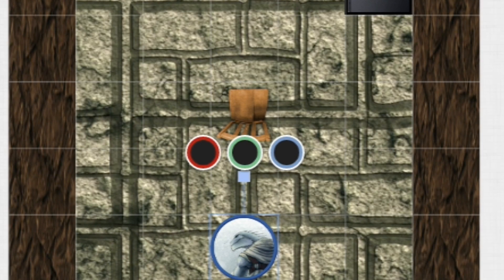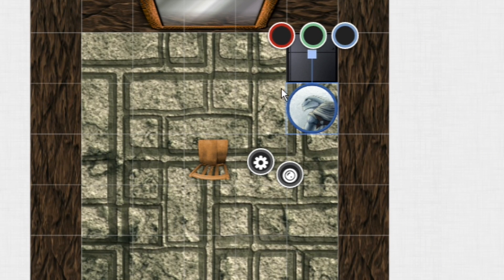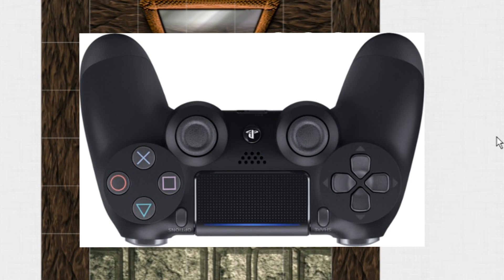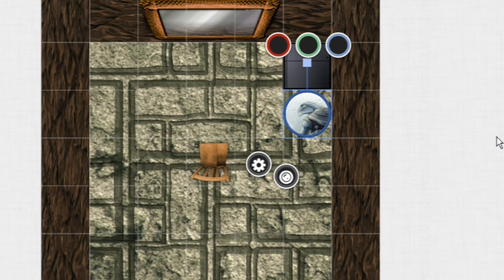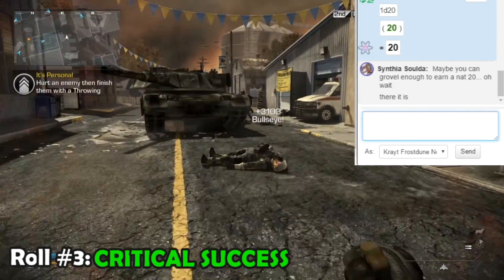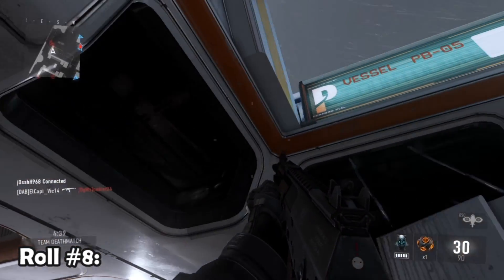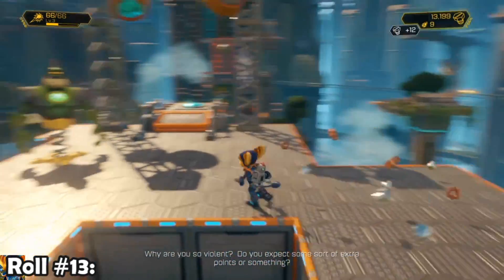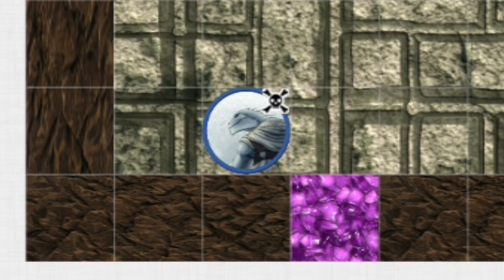Krayt Discovers the PS4: A D&D Side Adventure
Hello, Friends!

First: it will be very hard to understand this video if you are not Craig, Annie, Nicole, or Kristen—those who I am currently playing through this amazing D&D adventure with. This video was made specifically for them as a token of love and appreciation! You guys are the best. :)

My character is Krayt Frostdune Norixius, a Dragonborn Rogue who’s handy with a lockpick but has the worst kind of luck possible. Even though he’s pretty decent at fighting and cares deeply for his friends, he’s… quite physically weak, and much of the time must beg to get what he (or his party) wants. So, what happens when this supposedly calm dragonborn rogue manages to find himself trapped in a room with a device he’s never interacted with before—especially with his kind of luck? Chaos happens. And it all might as well be his fault.

Infinite special thanks to Craig, the GM for this D&D group who not only helped provide narration and backgrounds for this video, but is also one of the best friends I’ve ever had (and is also a fantastic GM). This video wouldn’t have been possible without you, and by extension, those we play with. Thank you for everything you are doing to bring this group together every week.

(I would very quickly like to point out that the image of the white dragonborn used to depict Krayt does not belong to me. It is used for in-game depiction purposes and was discovered by using the search term “white dragonborn” in Google Images.)

Oh, and for the curious, here is a list of songs present in the video in the order they are used:

1. “Sumner’s Tower” (Gauntlet: Dark Legacy) (00:01)
2. “Challenge Theme” (Toy Story 2: Buzz Lightyear to the Rescue!) (04:08)
3. “Result” (Resident Evil 5) (07:06) and (08:02)
4. “Continue?” (Tom and Jerry in: House Trap) (07:55)
5. “Piano Mood Sad 3” (FreeSound.org) (09:06)

***Subtitles may be enabled in this video!***